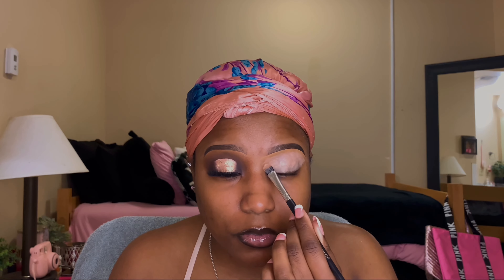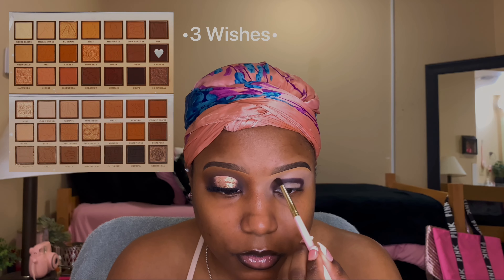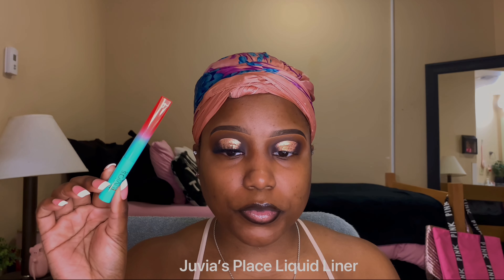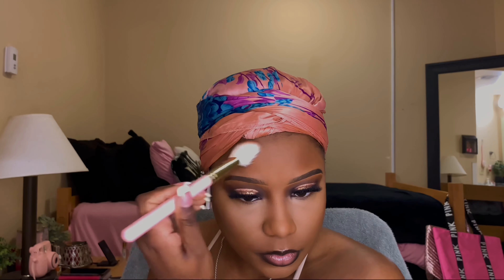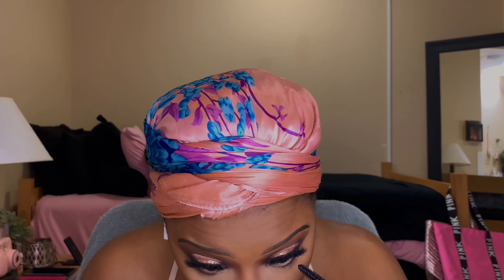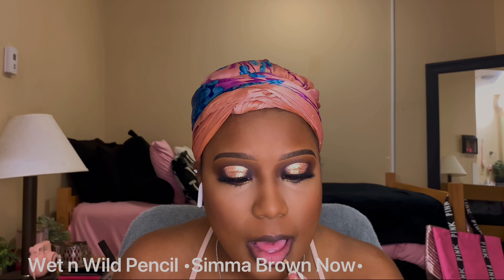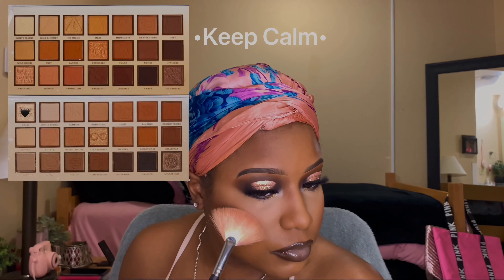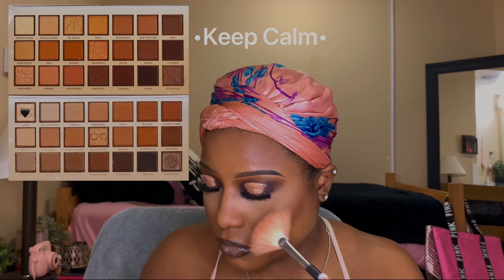Plouise "A Desert Full Of Desire" Palette | Full Face Tutorial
Hi Loves! In today's video I will showing you guys how I achieved this beautiful gold halo smokey eye step by step along with my base routine. I hope you all enjoy today's video and if you have any questions on the products I used in today's video, be sure to ask in the comment section.